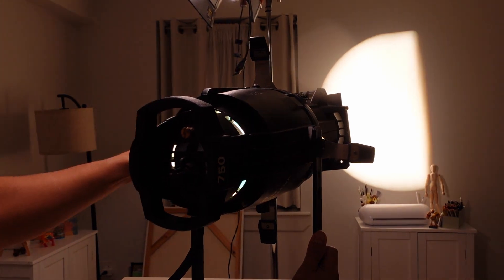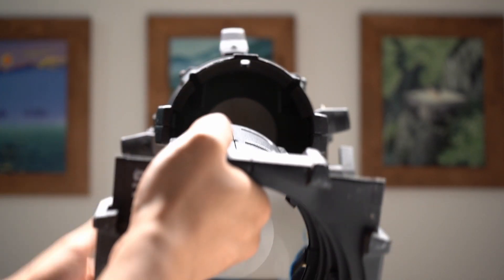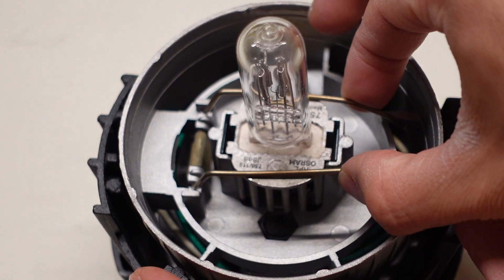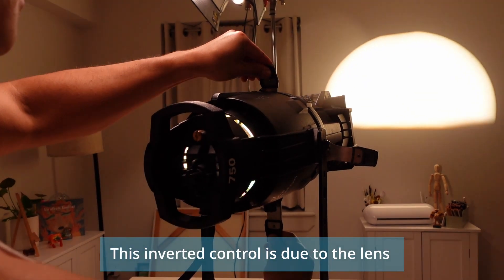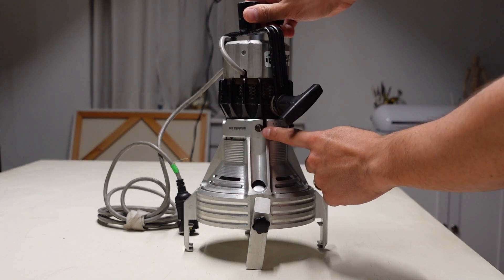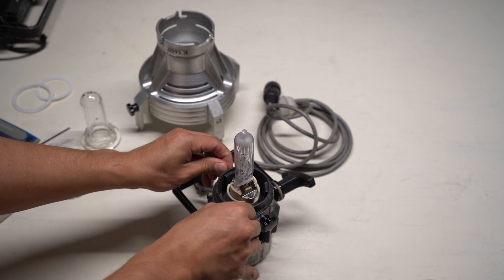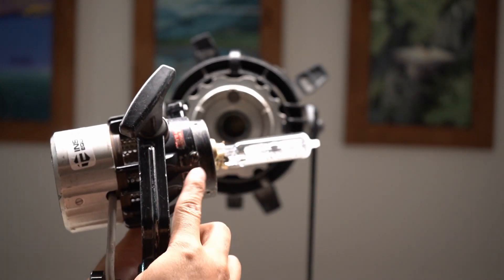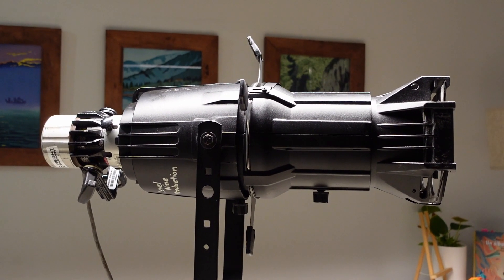How to make JO-LEKO (Joker 400)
In this video, we go over the Source 4 Leko Tungsten, and also how to make a Jo-Leko with the 400 Joker.

Intro: (00:00)
Leko Parts: (00:31)
Lens Barrel: (00:47)
Leko Lenses: (01:05)
Leko Accessories: (01:38)
How to Change Leko Bulb: (02:05)
Leko Shutters: (03:38)
Jo-leko: (04:28)
Tools: (04:54)
How to make a Jo-Leko: (05:00)
800 Jo-leko: (06:48)
Jo-Leko adapter: (07:12)
Lens Adjustment: (08:27)